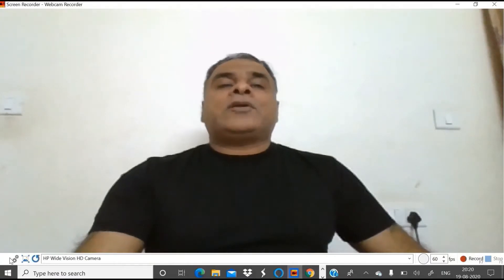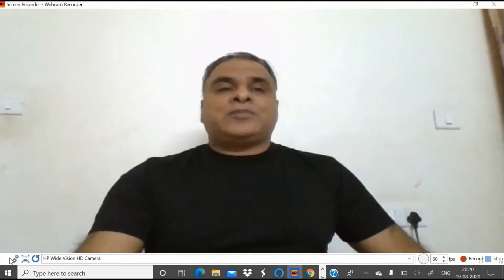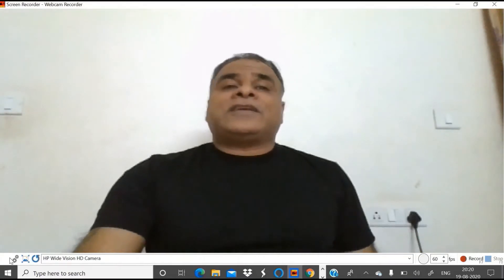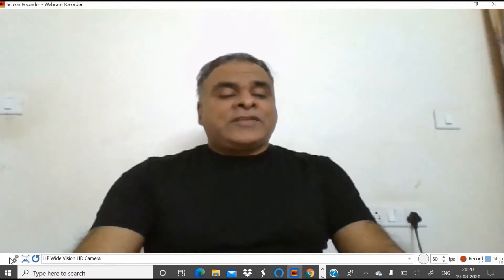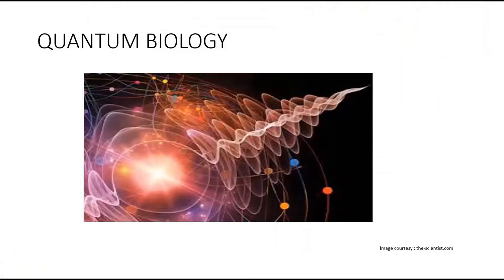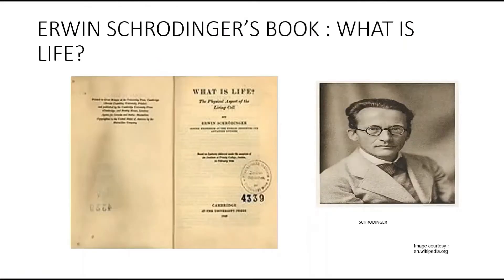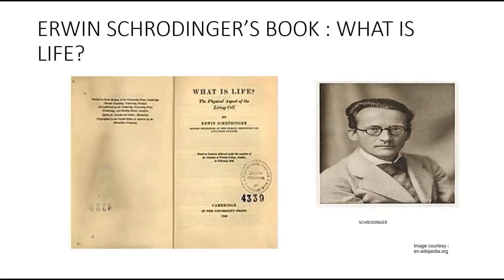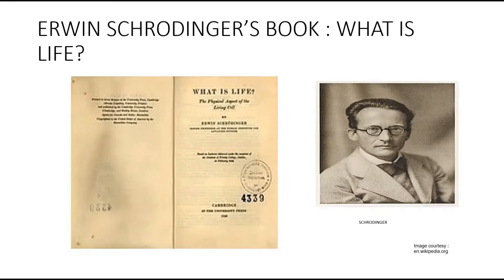DNA Mutation | Genetic Mutations | Quantum Tunneling | Proton Tunneling | Quantum Biology | Physics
Proton tunneling is a type of quantum tunneling involving the instantaneous disappearance of a proton in one site and the appearance of the same proton at an adjacent site separated by a potential barrier. The base pairs of a DNA strand are connected by hydrogen bonds. In essence, the genetic code is contained by a unique arrangement of hydrogen bonds. It is believed that upon the replication of a DNA strand there is a probability for proton tunneling to occur which changes the hydrogen bond configuration; this leads to a slight alteration of the hereditary code which is the basis of mutations. Likewise, proton tunneling is also believed to be responsible for the occurrence of the dysfunction of cells (tumors and cancer) and ageing.